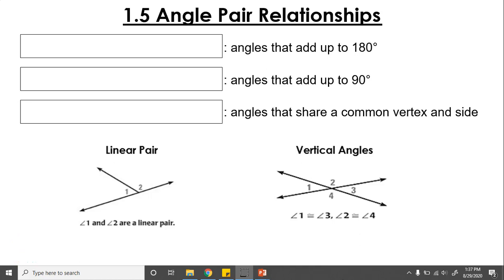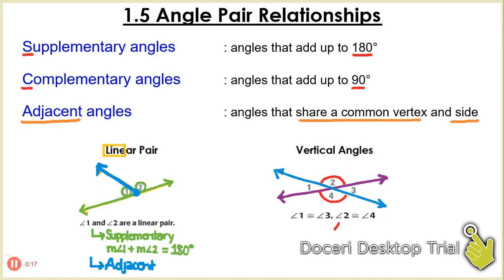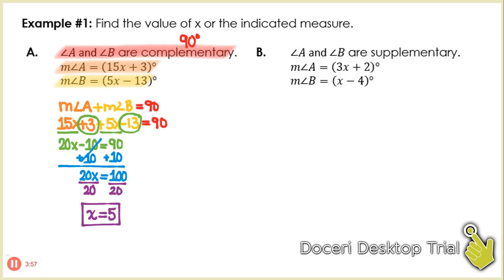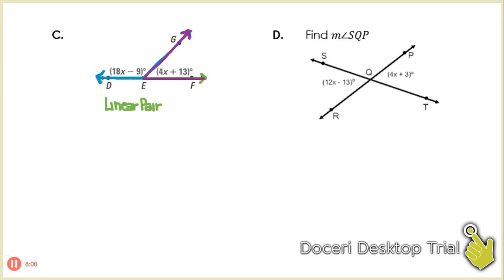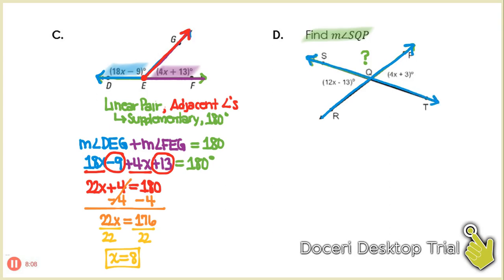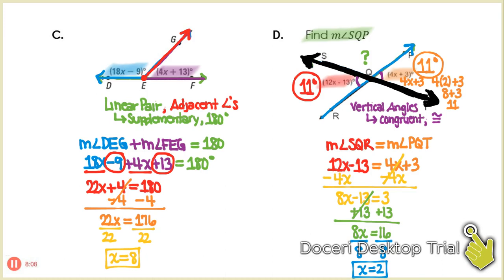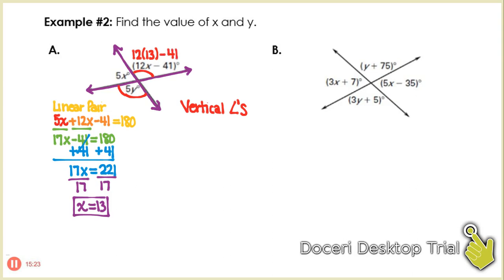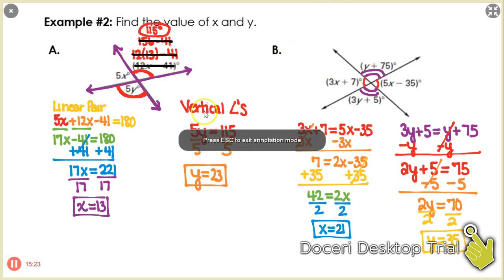Lesson 1.5 - Angle Pair Relationships